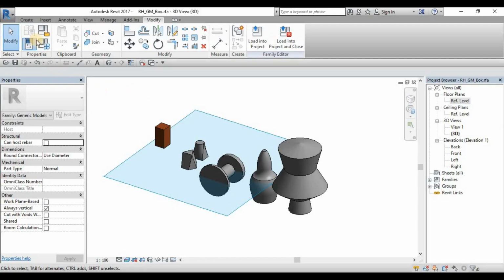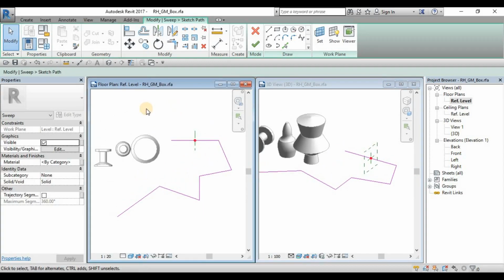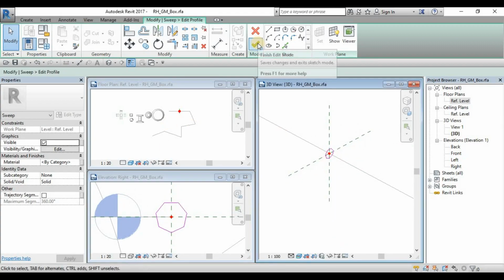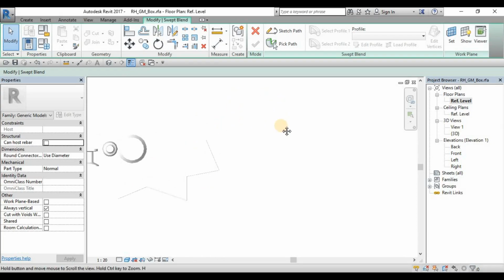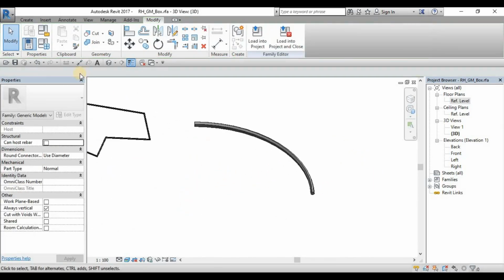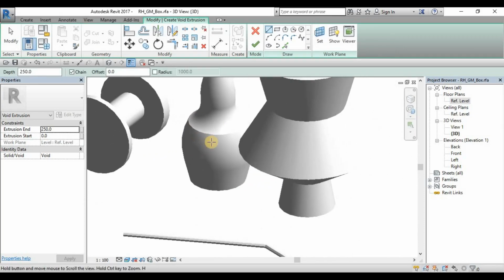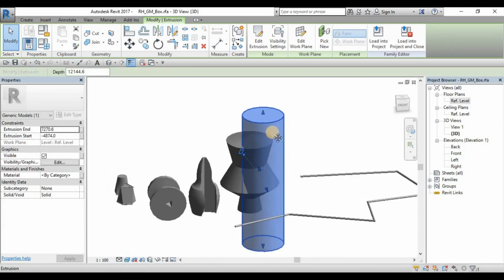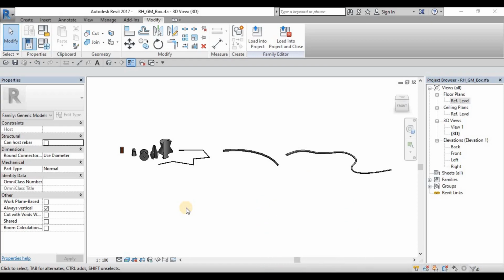REVIT FAMILY SERIES: EXPLAINED in DETAIL!!! FORM TOOLS - BASIC TUTORIAL - FINAL PART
How to create Family in REVIT?? Here's a detailed tutorial of the Basic Revit Family creation, Revit Family Form Tools!!! Explained in Detail!!!

Let's Enjoy Learning Revit and Learn to Enjoy Revit!